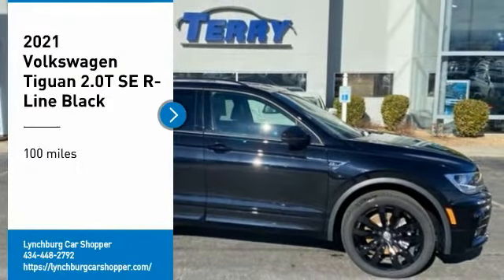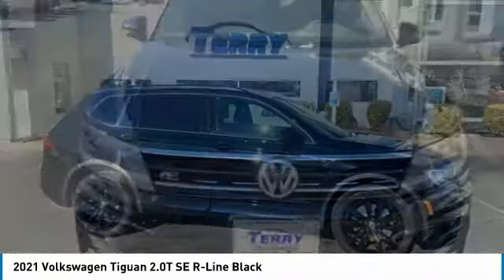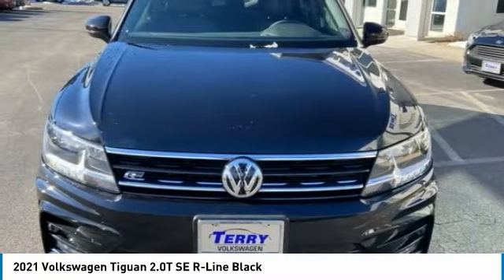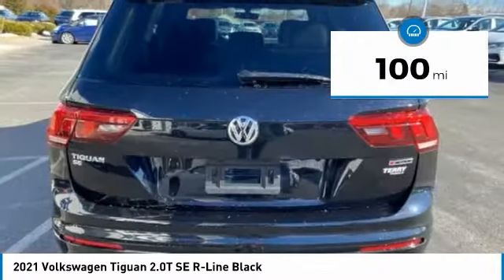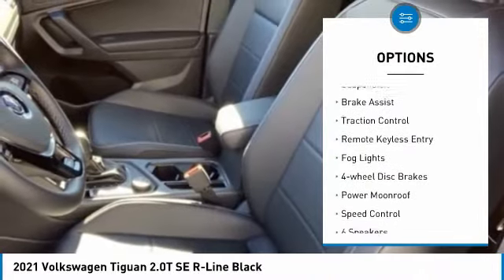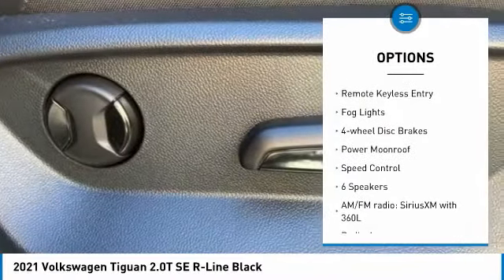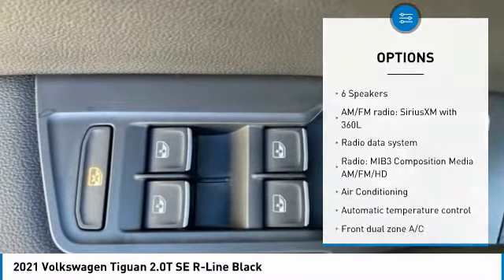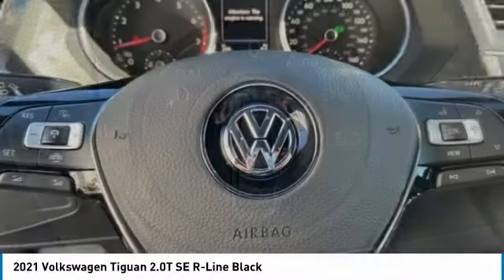2021 Volkswagen Tiguan Lynchburg VA 21V108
2021 Volkswagen Tiguan 2.0T SE R-Line Black

2021 Volkswagen Tiguan 2.0T SE R-Line Black / POWER DRIVERS SEAT / PUSH BUTTON START / USB PORTS / HEATED FRONT SEATS / BLUETOOTH / NAVIGATION / BACKUP CAMERA / PANORAMIC SUNROOF brbrbrAll NEW vehicles purchased from Terry include a LIFETIME POWERTRAIN WARRANTY, LIFETIME 4 WHEEL ALIGNMENT CHECKS, AND LIFETIME VA STATE INSPECTIONS!